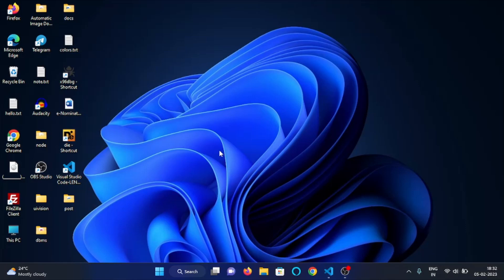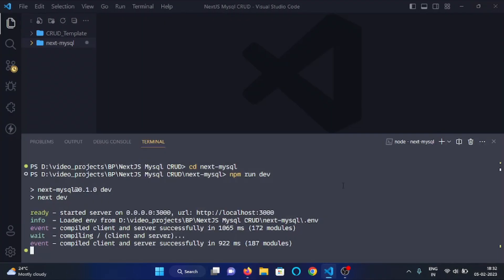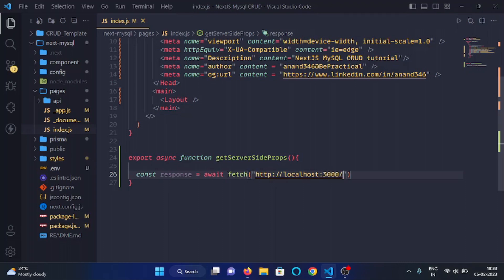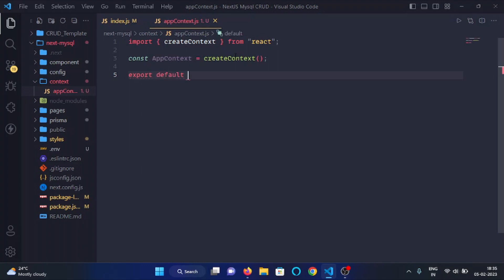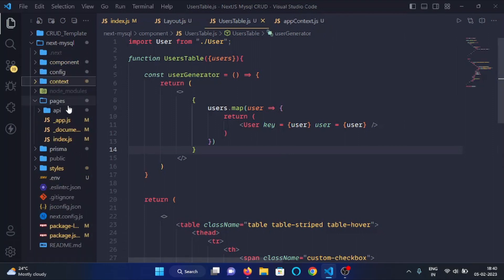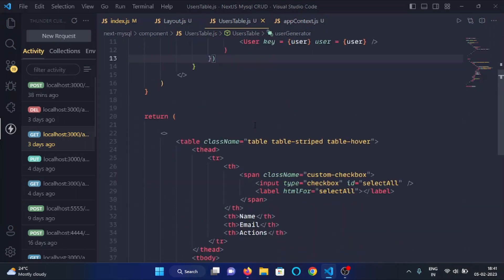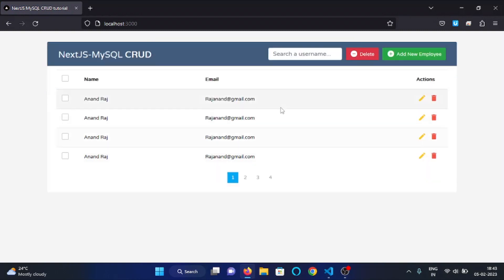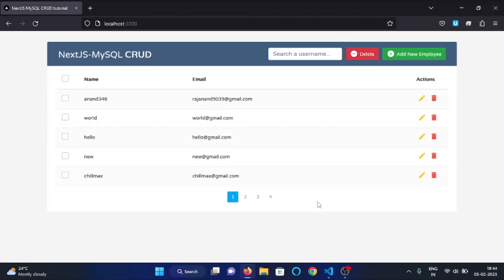NEXTJS + MYSQL CRUD Tutorial for Beginners 2023 - #11 Rendering Data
Hey everyone , in this video we will render all the data saved in our database at the web interface of NextJS and MySQL CRUD Application .